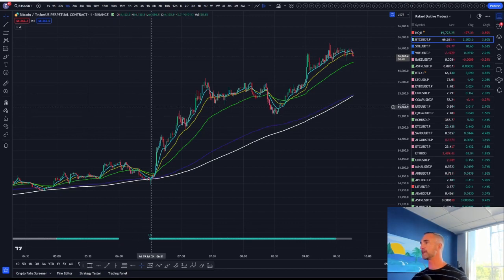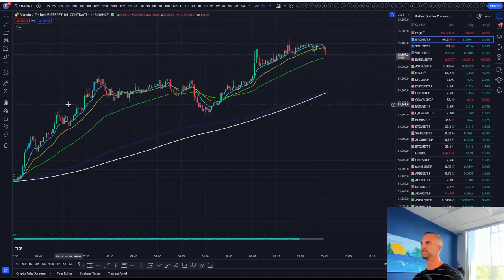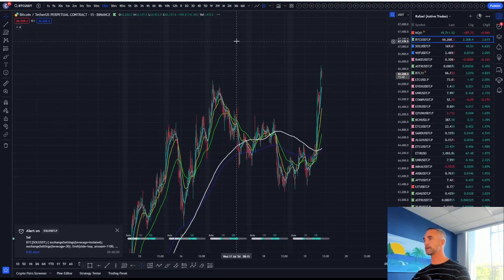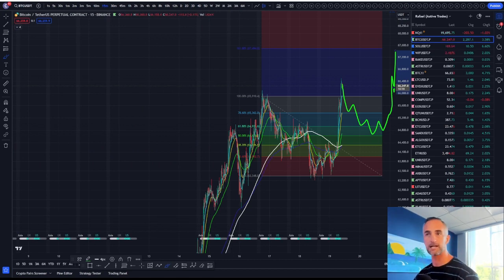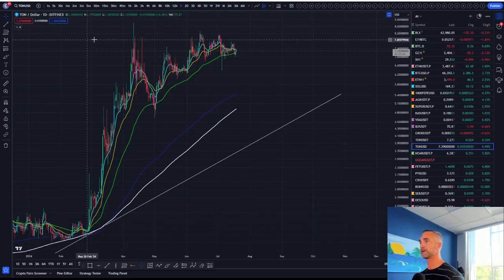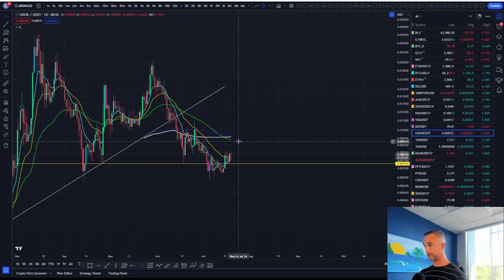Bitcoin Breaks $66K - What's the Next Target?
Bitcoin has just reached an all-time high of $66,000, sparking discussions and predictions about its future trajectory. Will Bitcoin continue its bullish run, or are we on the verge of a correction? In this video, we analyze the current market trends, expert opinions, and technical analysis to forecast Bitcoin's next move.